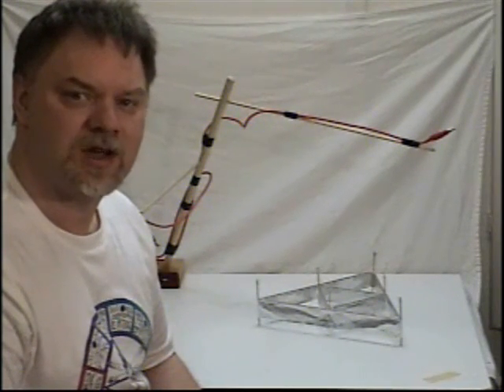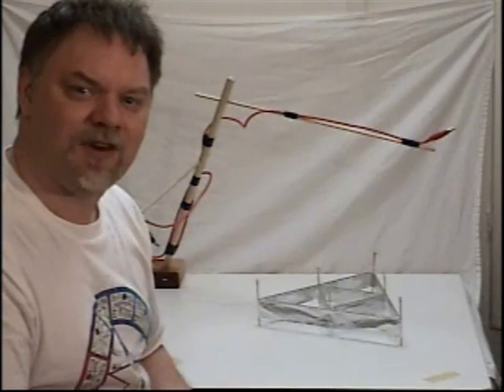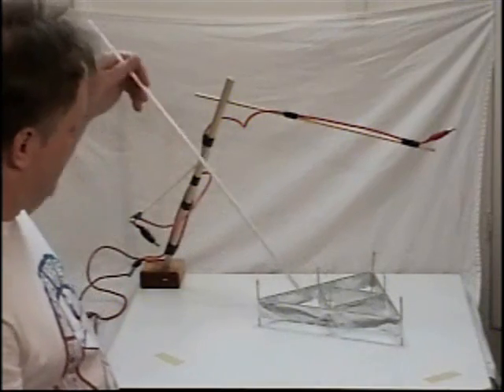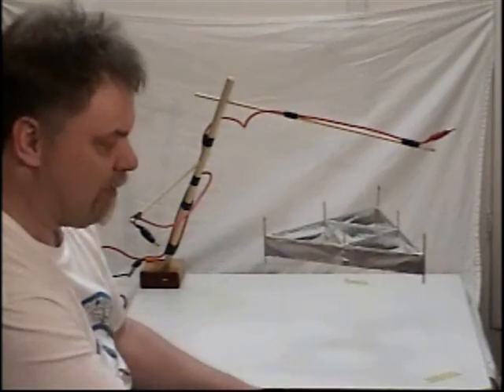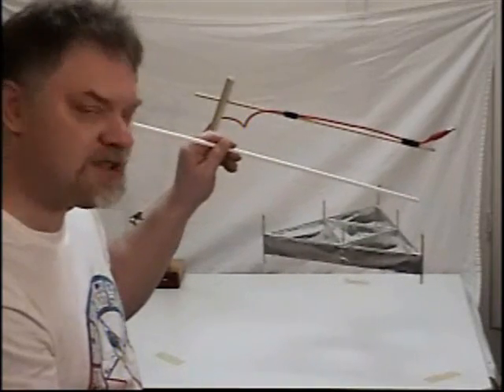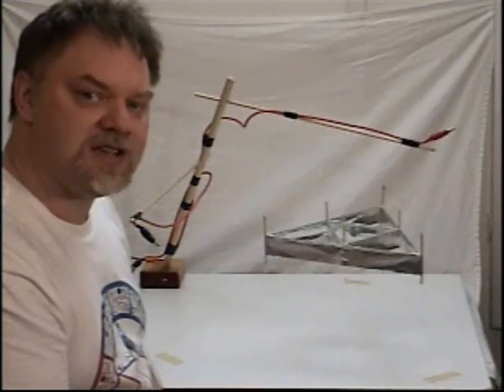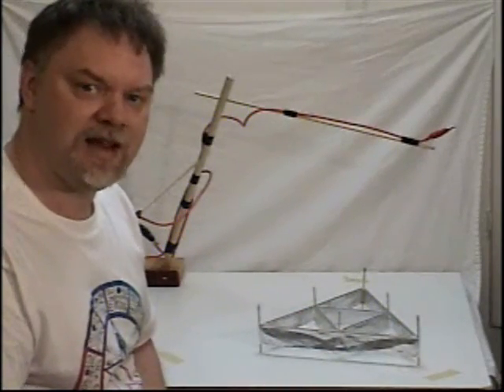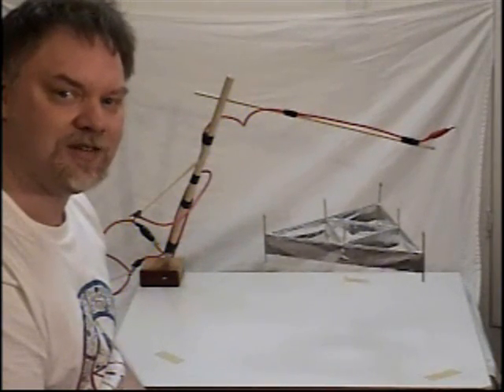LIFTER TECHNOLOGY: Demonstration & Explanation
Showing Lifter Technology in action. Provding basic information on how to construct, power and operate a Lifter, along with a brief explanation of Electrogravitic Theory, as suggested by T. Townsend Brown